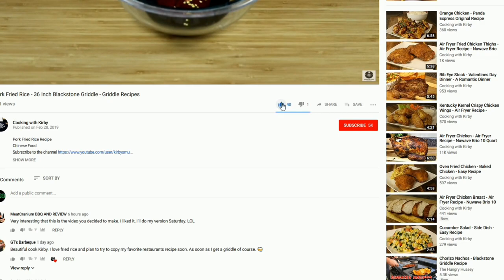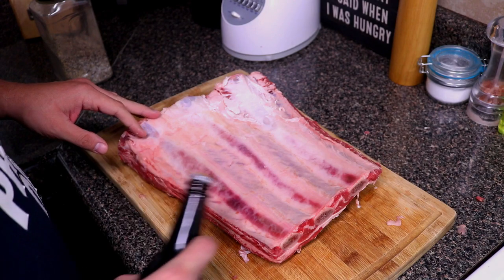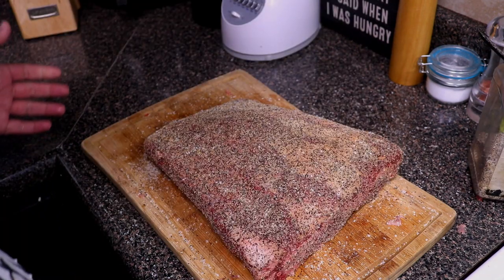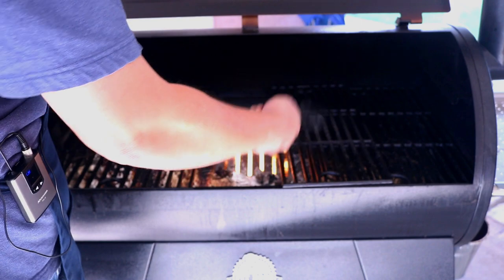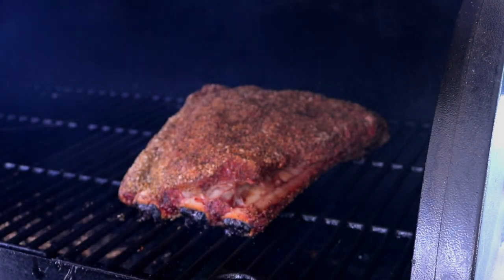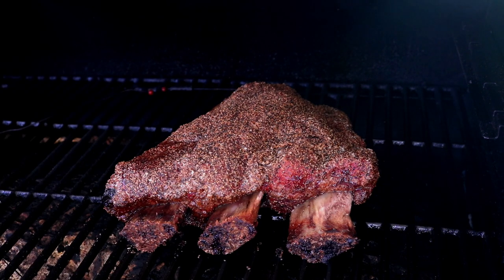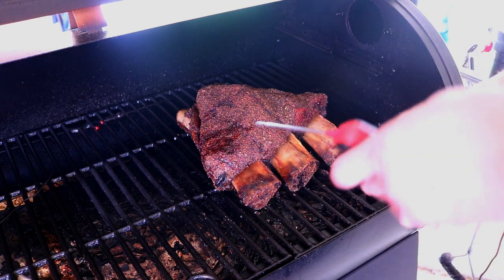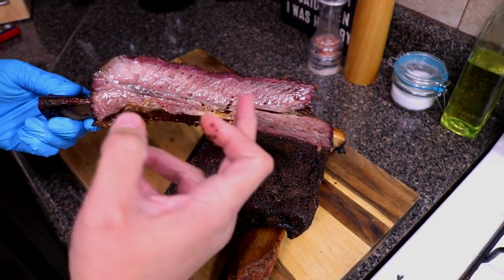BBQ Beef Ribs - Beef Short Ribs - Pit Boss Austin XL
These beef ribs turned out great. The pellets I used in this cook were the Classic Blend and Pecan which you can find The Pit Boss Austin XL did a great job on cooking these ribs. The ribs came out juicy and really tender. To get this grill check it out

Twitter.com/cookingwithkirby @cookinwithkirby
Instagram.com/cookinwithkirby @cookinwithkirby
Facebook.com/cookingwithkirby @cookingwithkirby

Some awesome kitchen toys:
Anova Culinary Precision Cooker Sous Vide
Pioneer Woman Cowboy Rustic Acacia Wood Cutting Board
Cuisinart Forged Triple-Riveted 18-Piece Cutlery Set
Cast Iron Grill/Griddle
Nuwave Brio 10 quart Air Fryer
Nuwave Brio 6 Quart Air Fryer
Nuwave Brio 3 Quart Air Fryer
Kitchen Aid Stand Mixer
Kitchen Aid Meat Grinder Attachment
Crock Pot
beef ribs